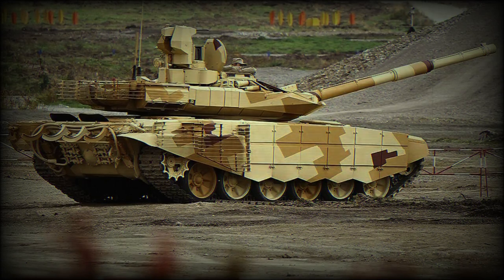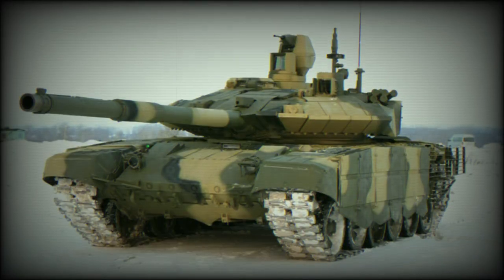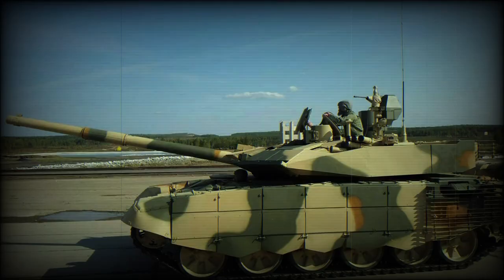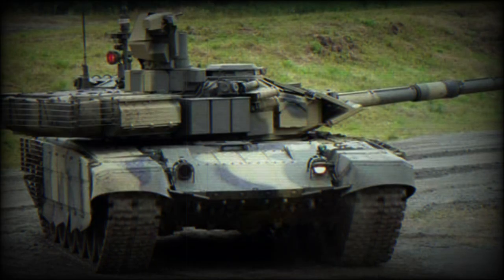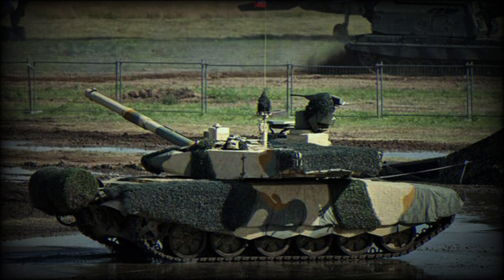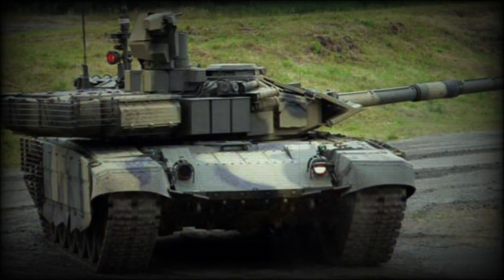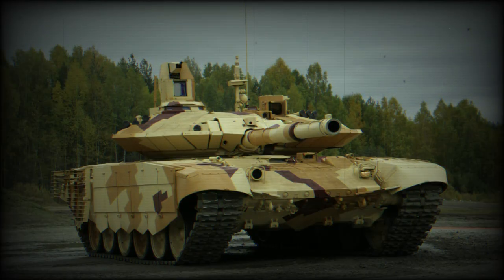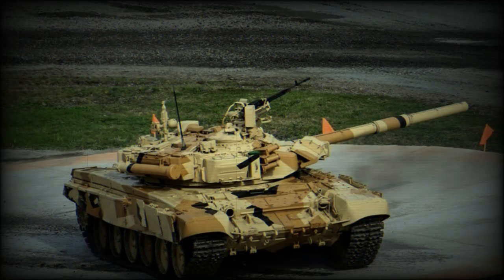The T-90MS Tagil is the latest version of the Russian T-90 main battle tank